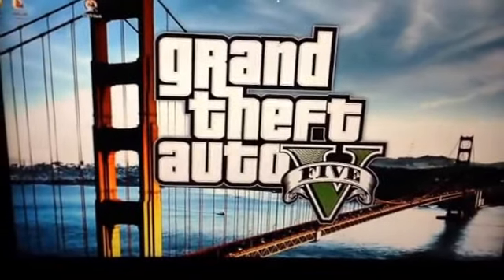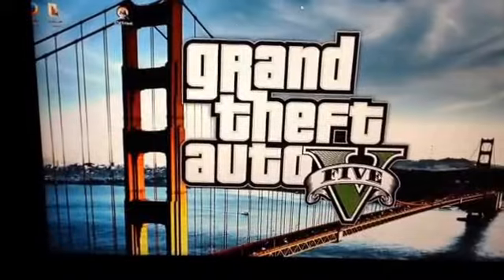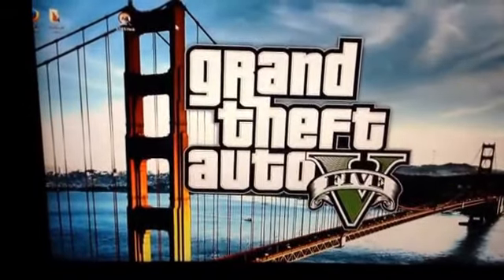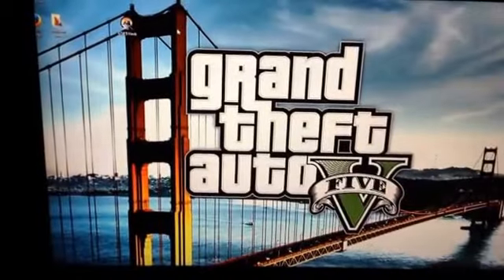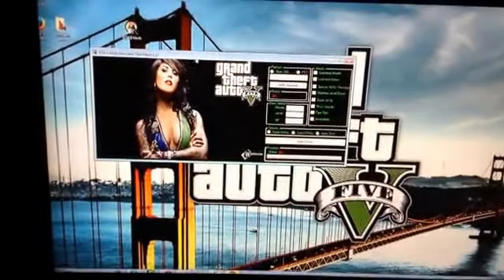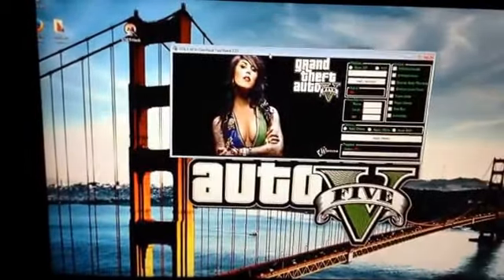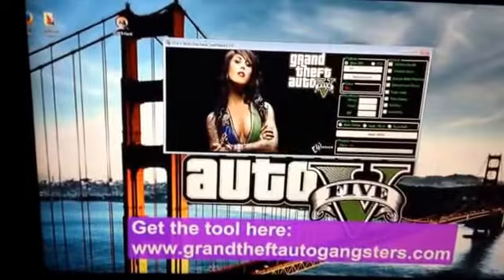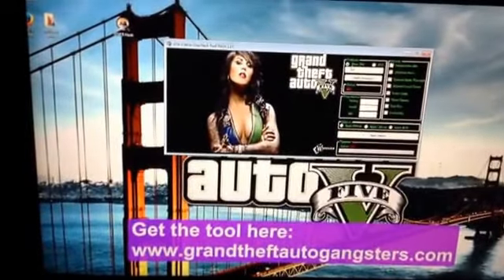GTA 5 (SOLO) Online Money GLITCH After Patch 1.17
Hack tool.  Grandtheftautogangstars.com